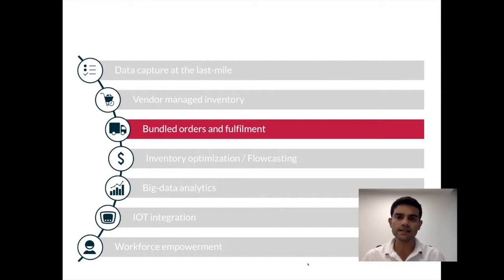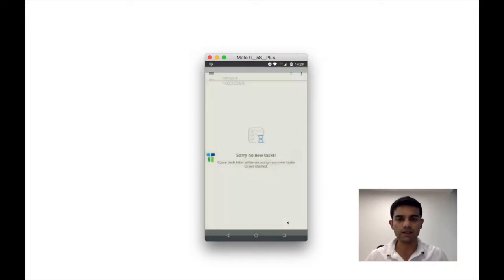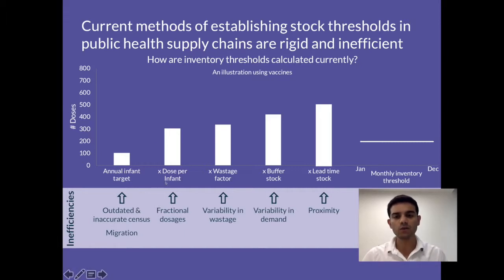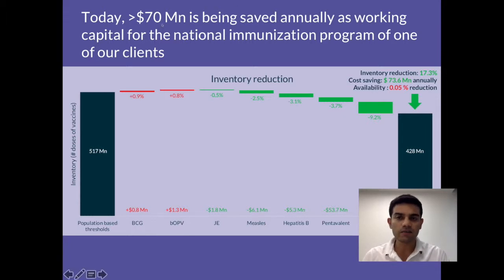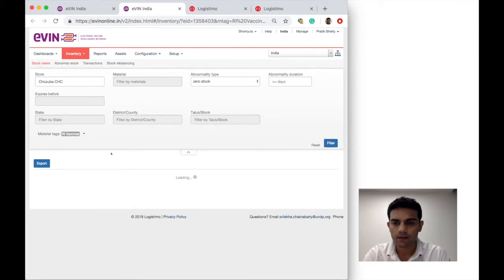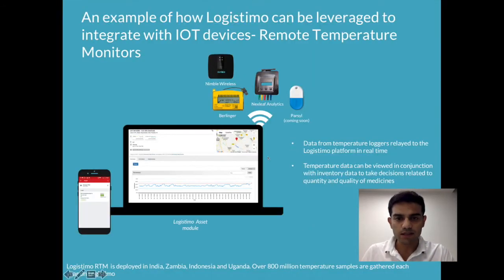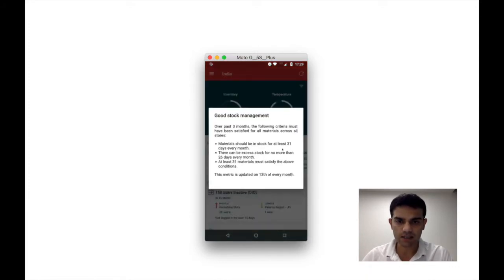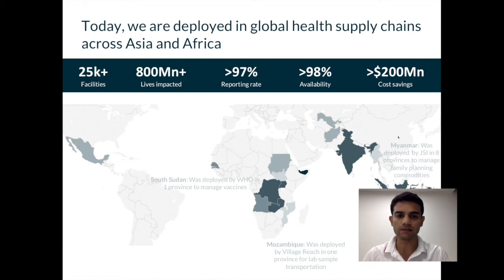Logistimo Product Demo Part 2 of 2